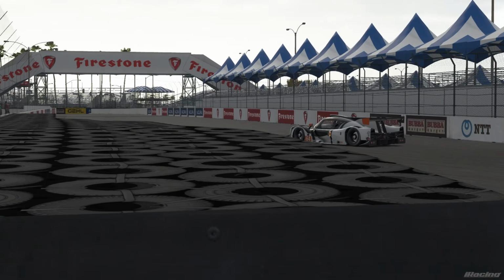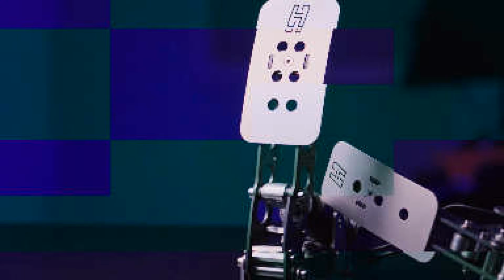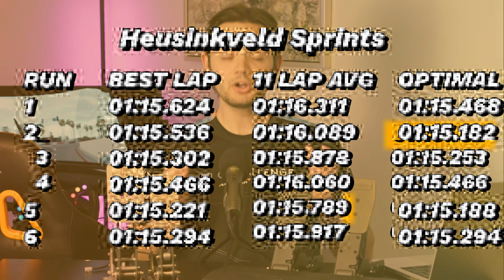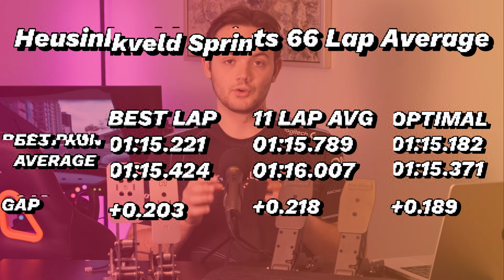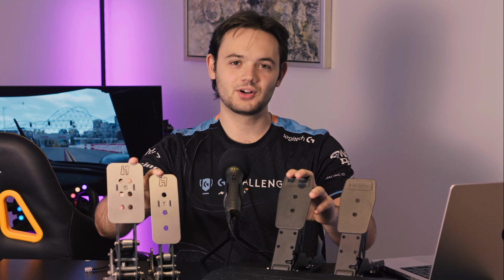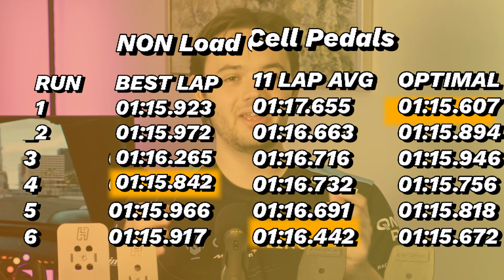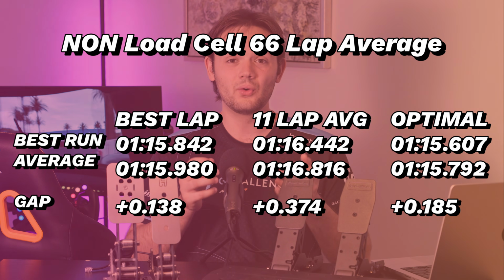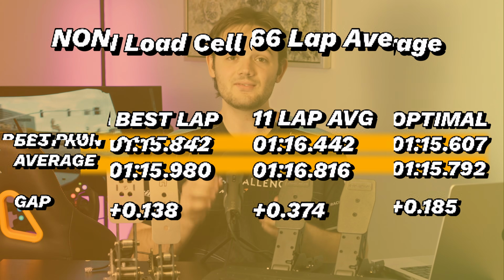Do Load Cell Pedals Actually Make You Faster in Sim Racing? WE TESTED IT!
Load cell pedals are commonly recommended as any sim racer's first upgrade, and more or less a must for anyone who wants to get fast. But is this such a steadfast rule, and even if there is performance to be gained, how much is it really? Well, today we tested $459 Heusinkveld Sprints against Moza SRP Lites that come included with an entry level wheel to find the answer!

About Us!

Hi, I'm Jack Harrison and this is Brake Trace. We aim to be your go to for sim racing insights, latest news & hardware reviews.  Over the last 5 years I've competed in numerous esports events like the Logitech Mclaren G Challenge, Skip Barber Formula iRacing Series, Winning the North American FIA Rally Star Race at Home Challenge and more. Alongside my esports experience I've raced F4 cars thanks to my performances in the iRacing series and represented the United States in the FIA Rally Star finals racing for a seat in the Junior WRC. I hope our unique background, approach to reviews.